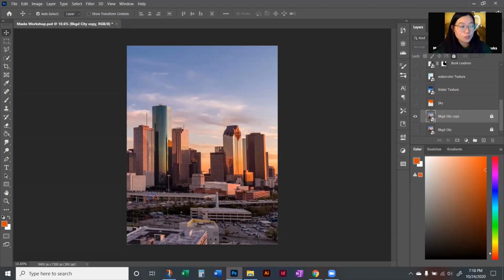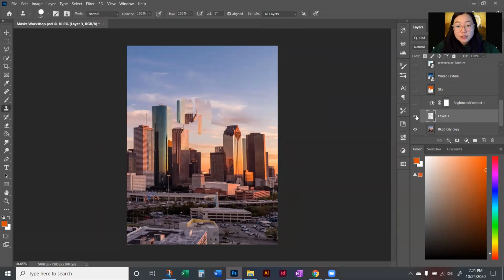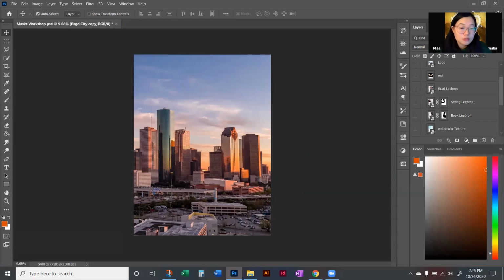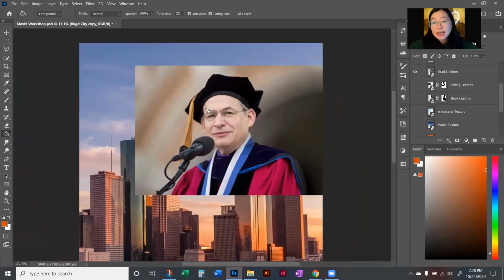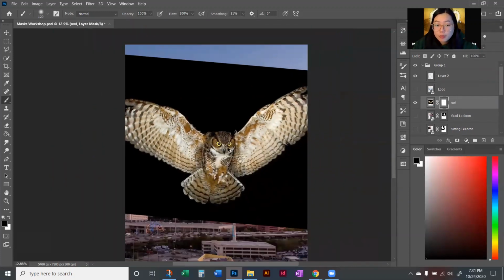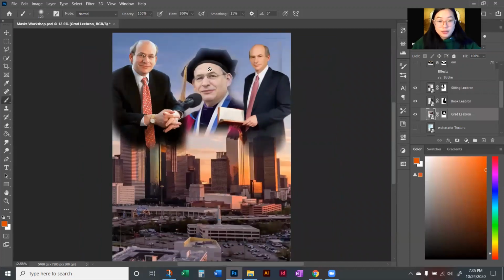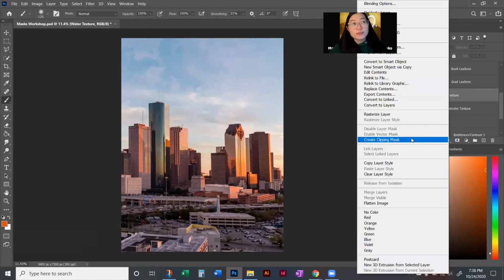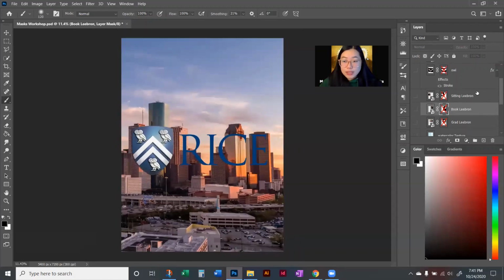Graphic Design Workshop: NDE and Photoshop Masks Basics